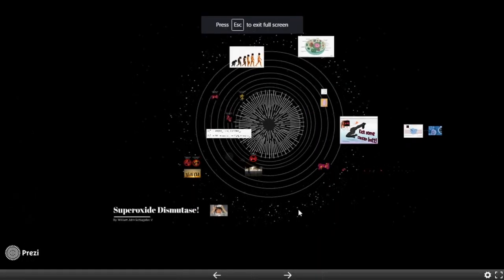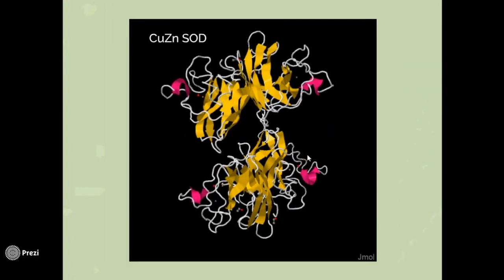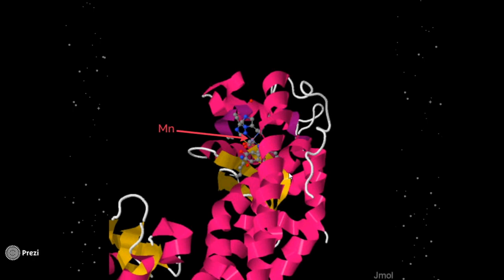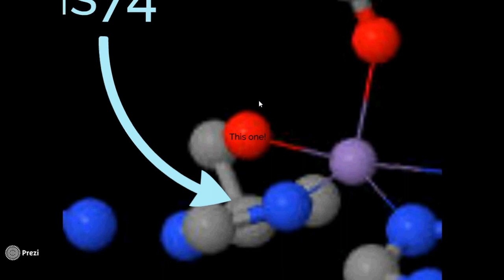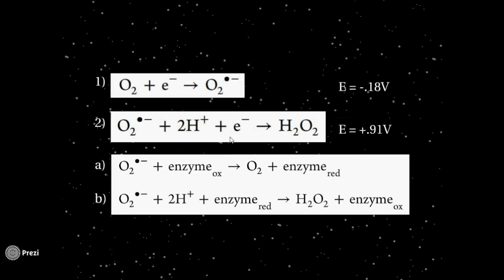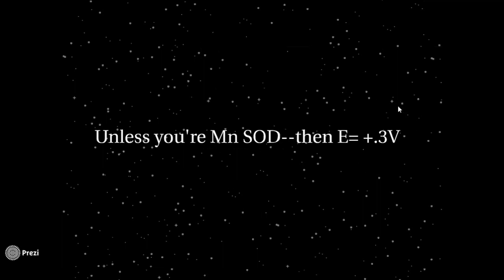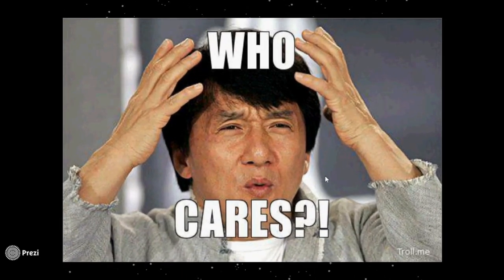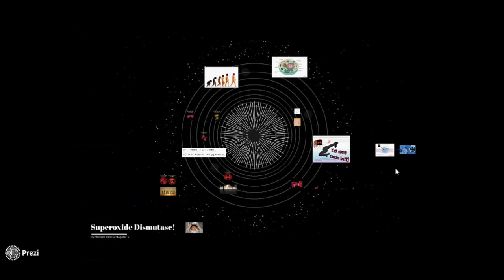Will's Protein PRoject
This video is about Will's Protein PRoject